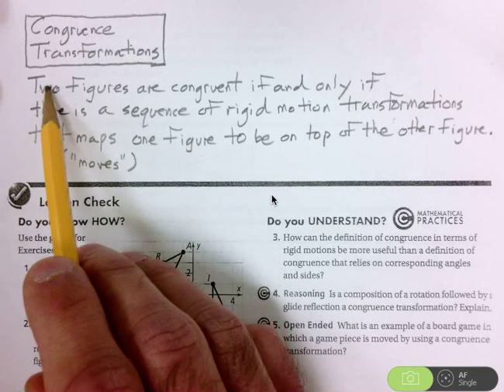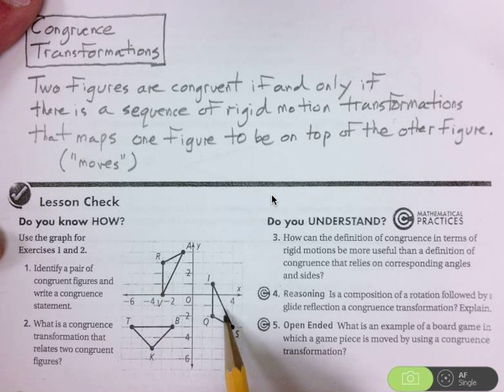Congruence Transformations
This video introduces students to congruence transformations.